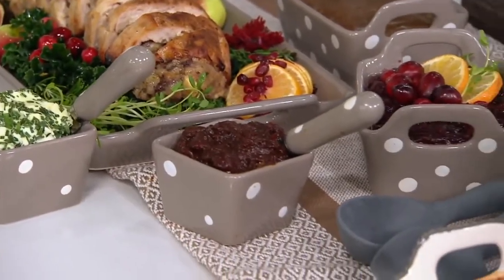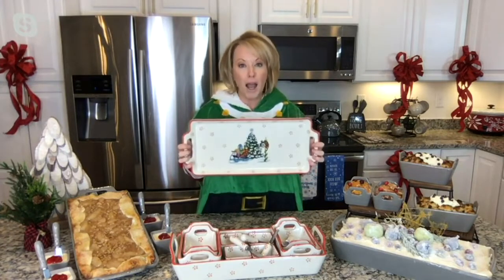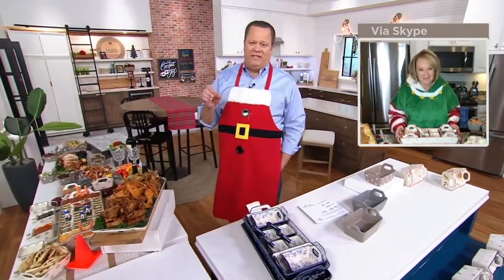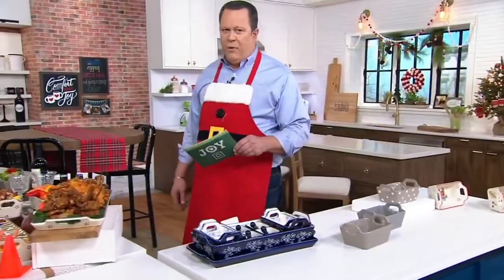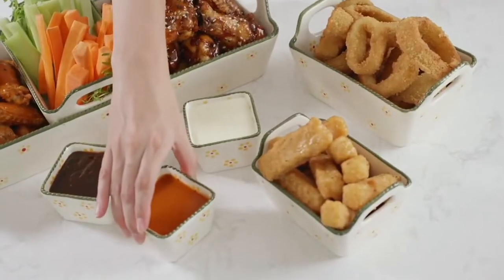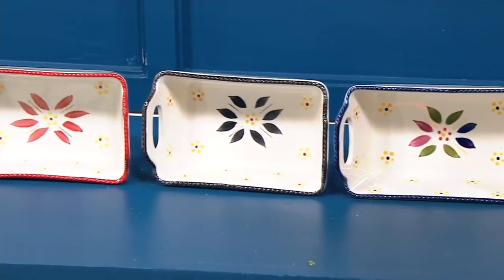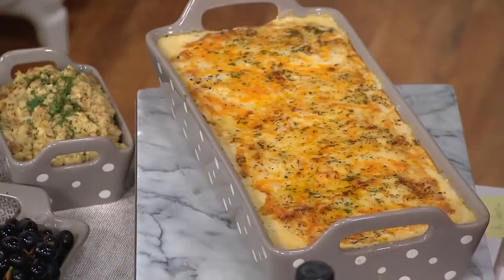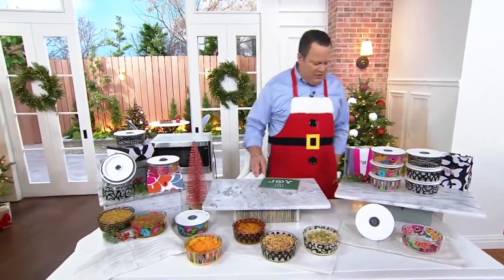Temp-tations 14 Piece Essential Bake and Serve Set on QVC